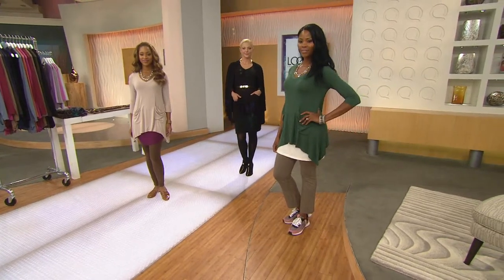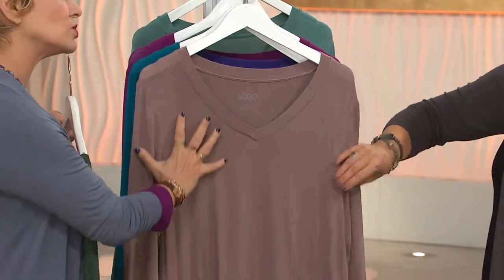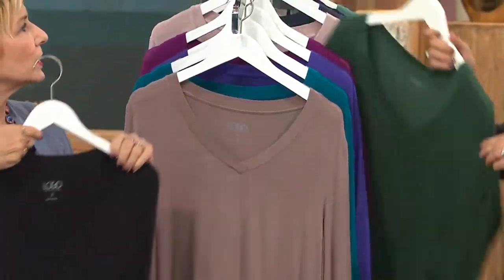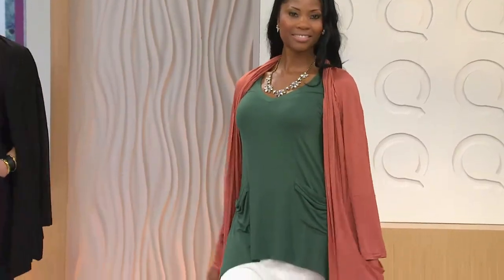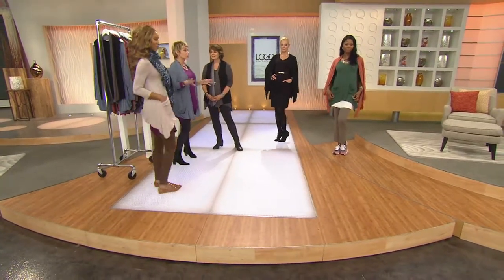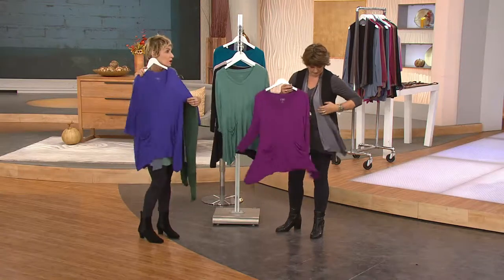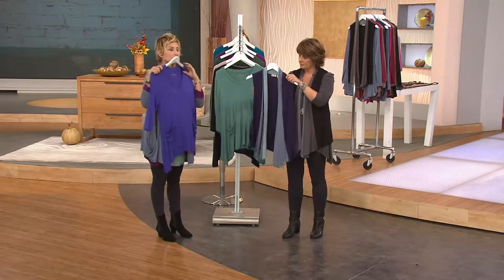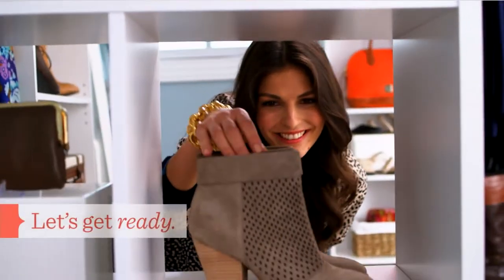LOGO by Lori Goldstein V-neck Tee with 3/4 Sleeves and Pocket Detail with Jill Bauer